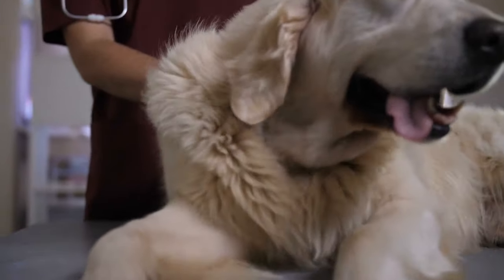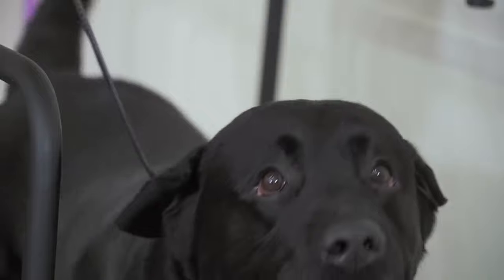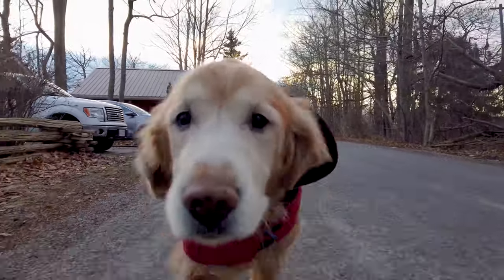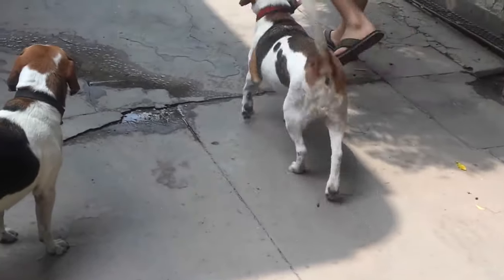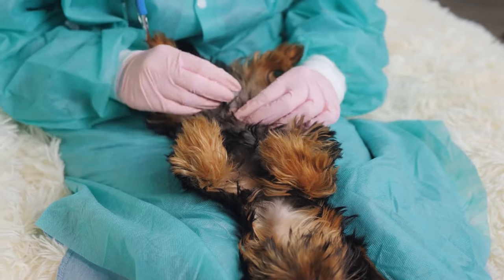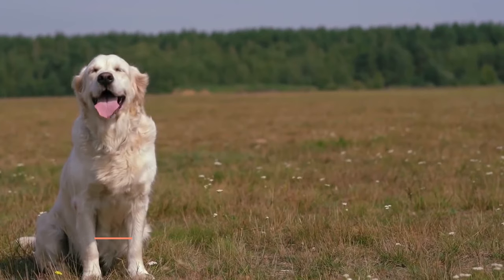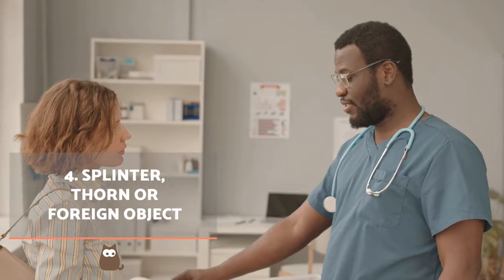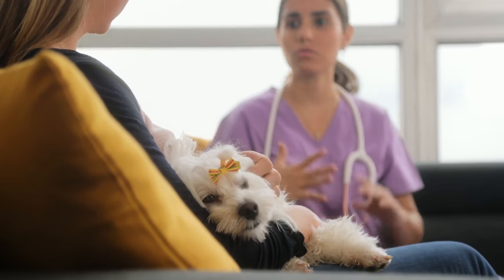My DOG Is LIMPING on One Back Leg 🐾🐕 (Causes and Treatment)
🐶 Does your dog limp on one of their hind legs? In this AnimalWised video, we discover why a DOG is LIMPING on ONE HIND LEG. You may notice it because they are hopping when they walk or retracting the back leg close to their body. You might also see KNEE SWELLING and other symptoms which indicate a problem.